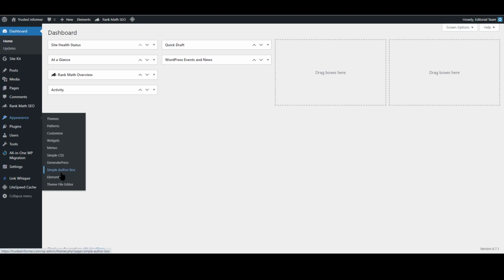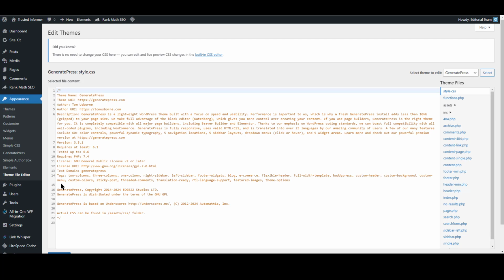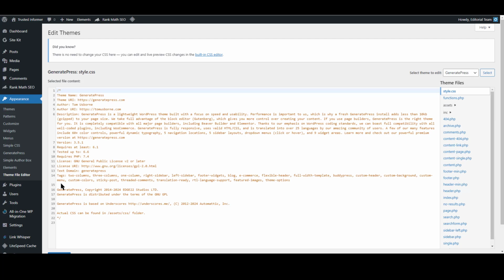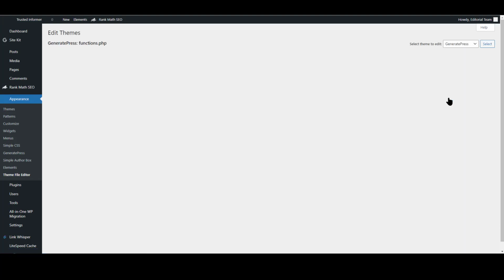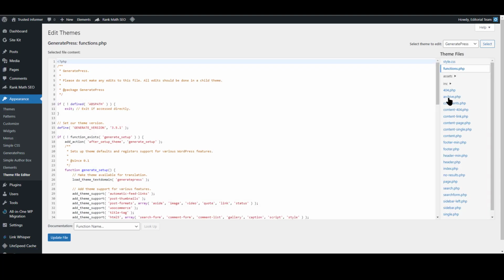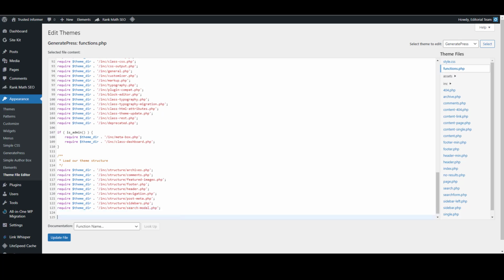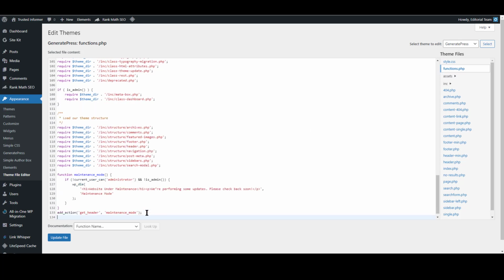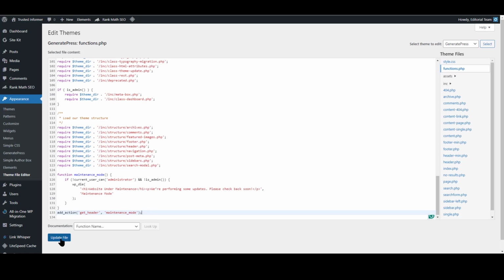How To Put Your WordPress Site In Maintenance Mode Without Plugin in 2025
Learn how to enable maintenance mode on your WordPress site without using any plugins. This step-by-step tutorial guides you through adding simple code to your theme's functions.php file, allowing you to display a custom maintenance page while keeping your site secure. Perfect for updates, redesigns, or troubleshooting